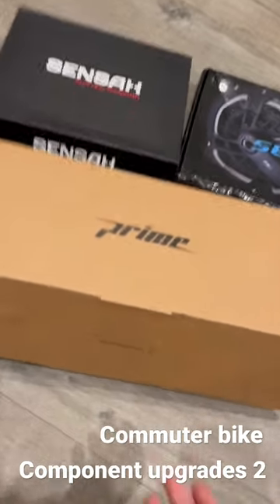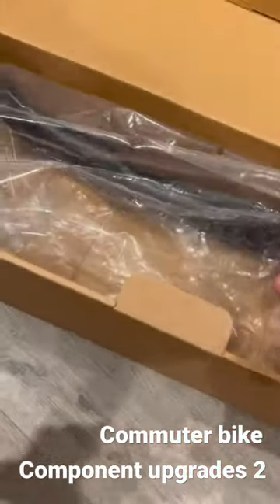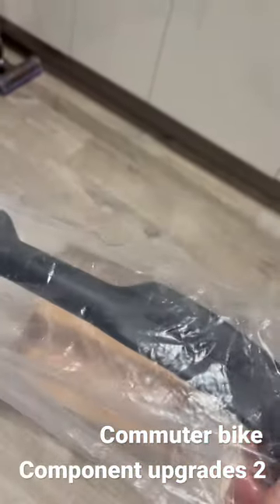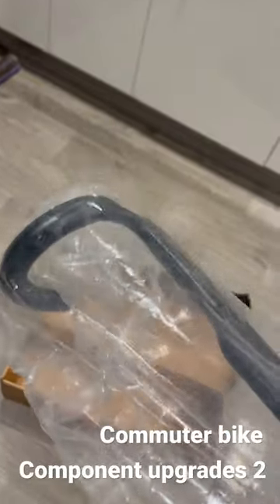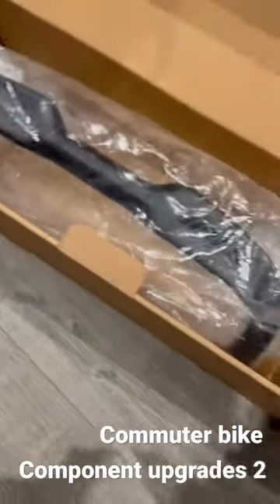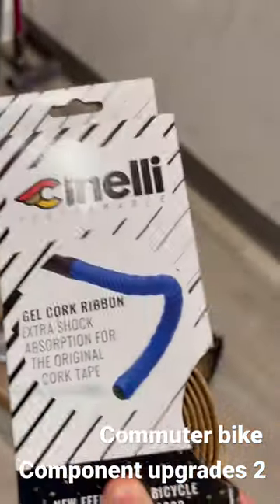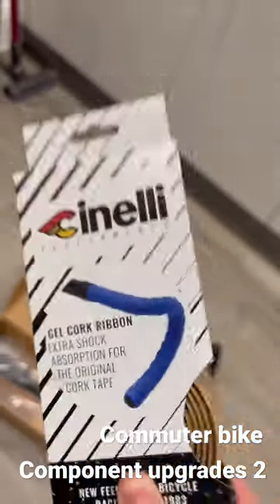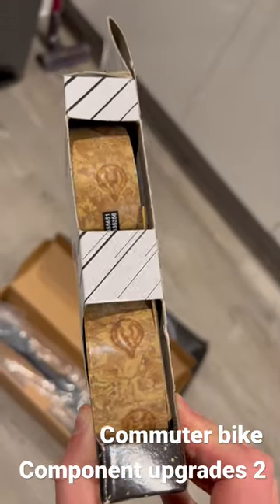My second set of upgrades for my commuter bike